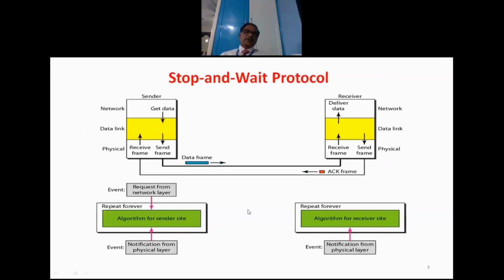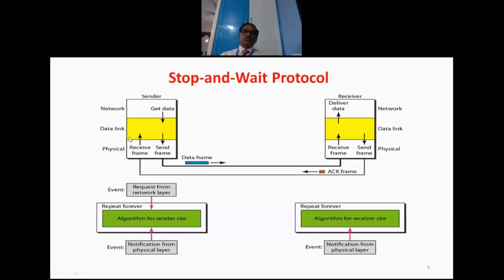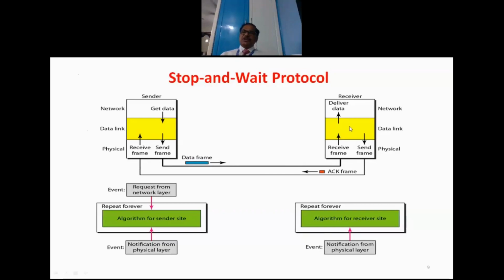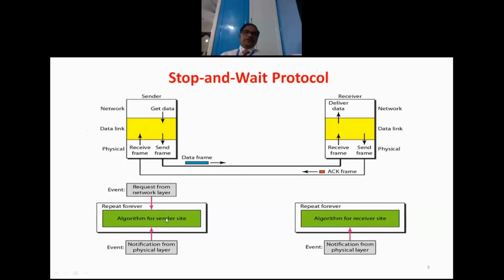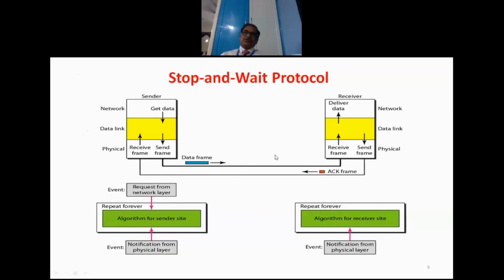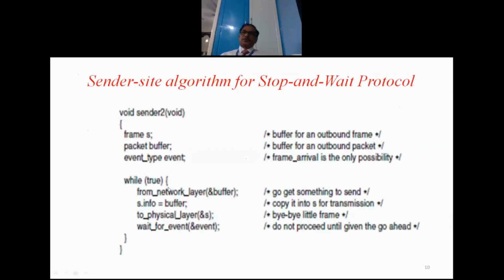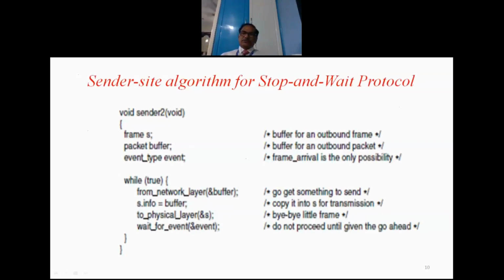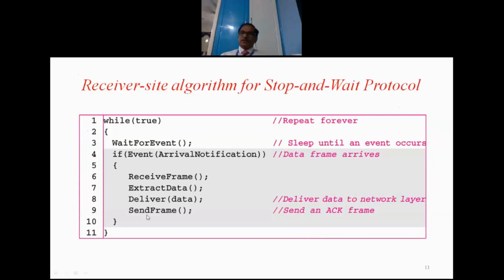Simplest with Stop and Wait Protocol